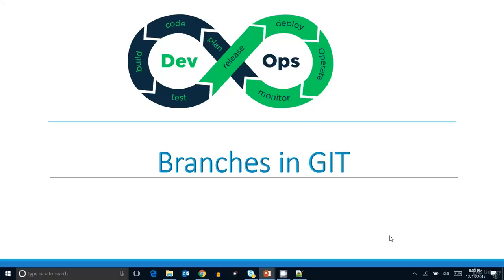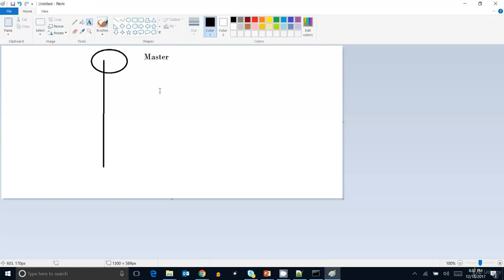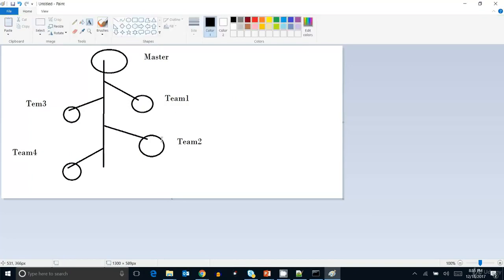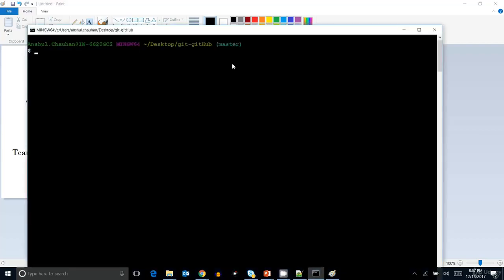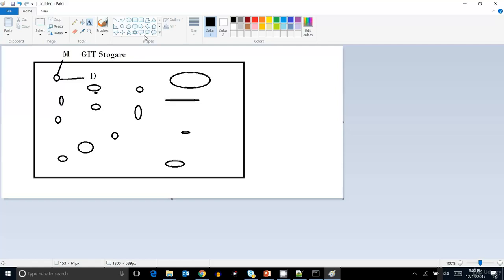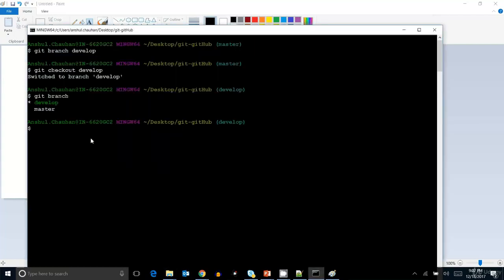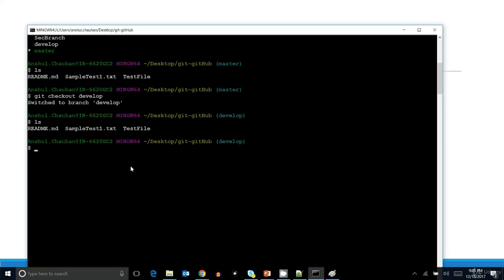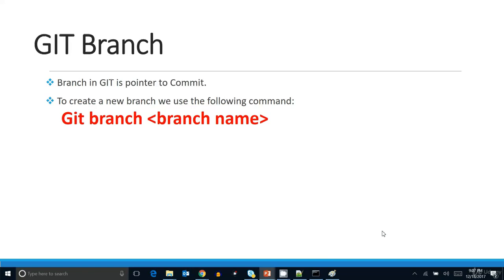27 Create Branches in GIT